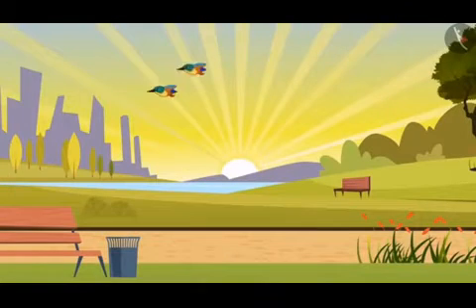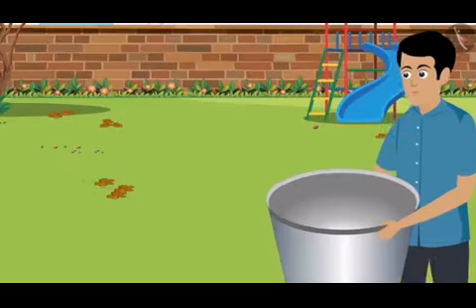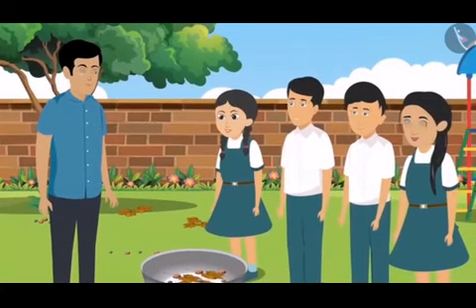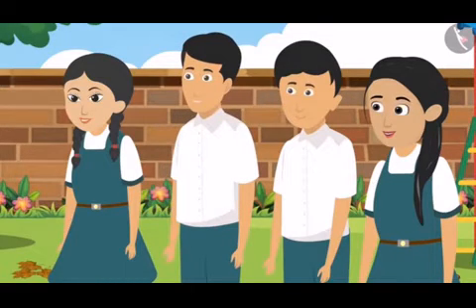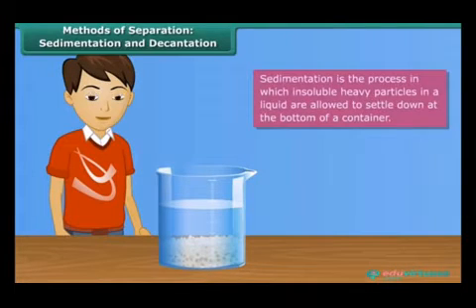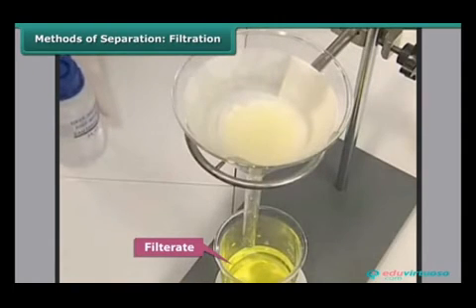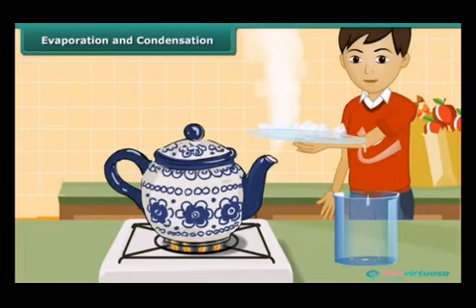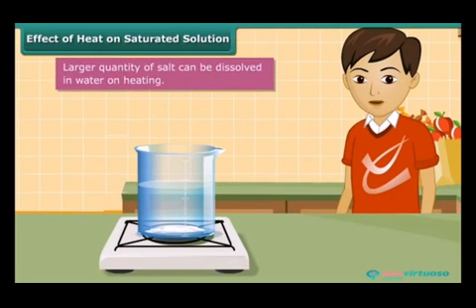DAY 28 SCIENCE CLASS VI